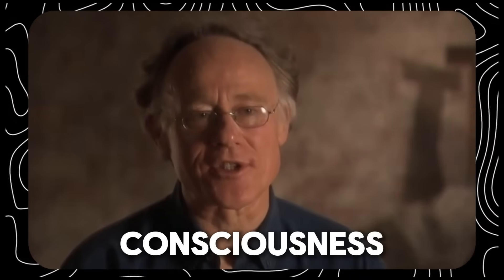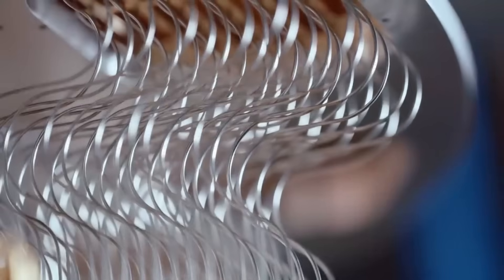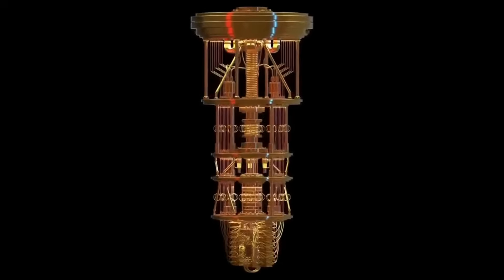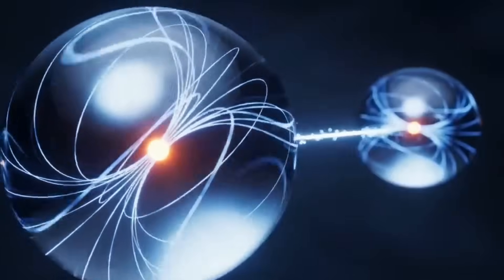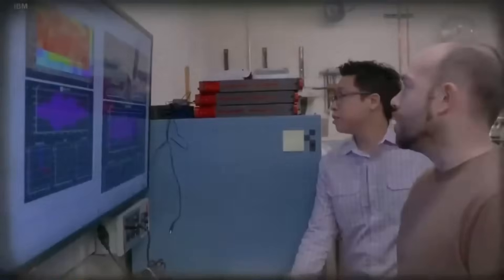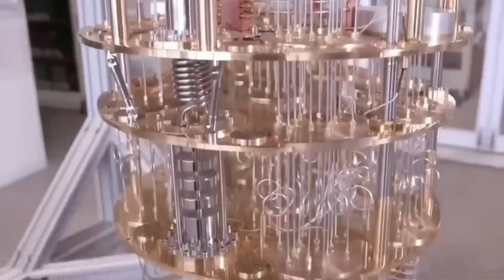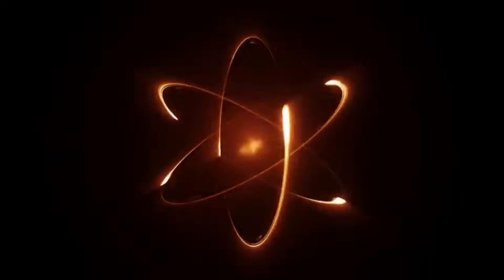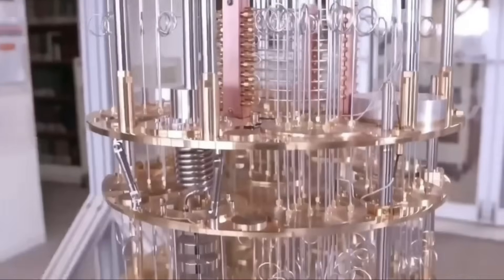Top Physicist Just CRACKED Reality: “Reality Is Not Physical”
Got injured in an accident? You could be one click away from a claim worth millions. You can start your claim now with Morgan & Morgan without leaving your couch. Remember, it's free unless you win.

Discover how quantum physics is revealing that consciousness, not matter, may be the fundamental foundation of reality. Max Planck, founder of quantum physics, declared "Consciousness is fundamental. I regard matter as derivative from consciousness." This video explores groundbreaking evidence from quantum computing, the no-cloning theorem, the observer effect, and near-death experiences that challenge our materialist worldview.

🔍 In this mind-expanding video:

David Deutsch's quantum computing paradox: calculations happening outside spacetime

Why quantum information can never be copied (and what it means for consciousness)

John Wheeler's shocking declaration about observation creating reality

Clinical proof that consciousness can exist when the brain shows no activity

The holographic nature of the universe and your brain

Why leading scientists now believe consciousness is fundamental